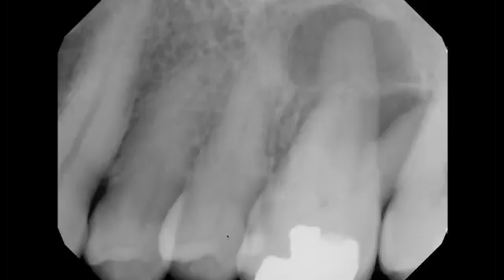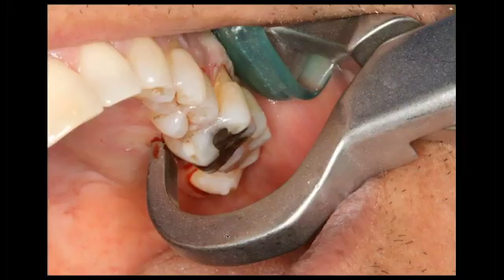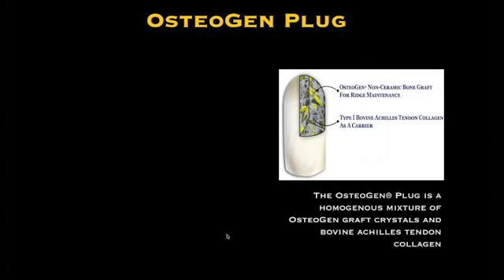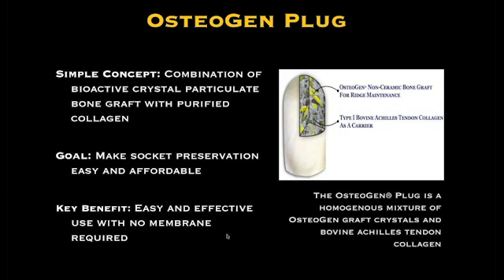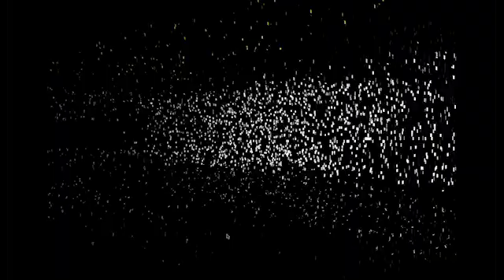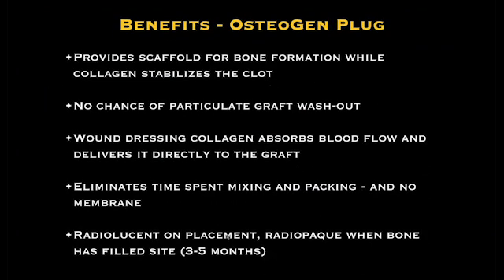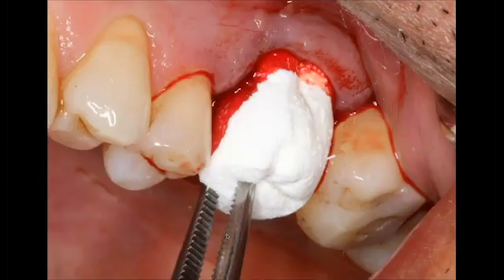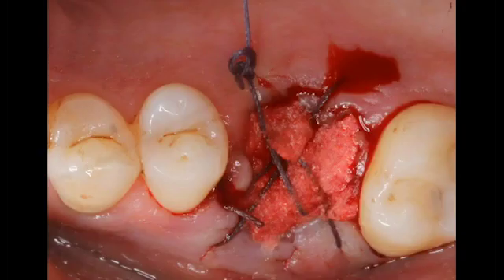Osteogen Plug Bone Graft, Atraumatic Extraction, Physics Forceps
OsteoGen Plugs are NOT collagen plugs that only act as wound dressing. The OsteoGen Bone Grafting Plug combines OsteoGen Bioactive Resorbable Calcium Apatite Synthetic Graft with a bovine achilles tendon collagen matrix to create a structure that mimics the organic and inorganic components of physiologic bone.

Cost is less than $50 per graft and no membrane needed.